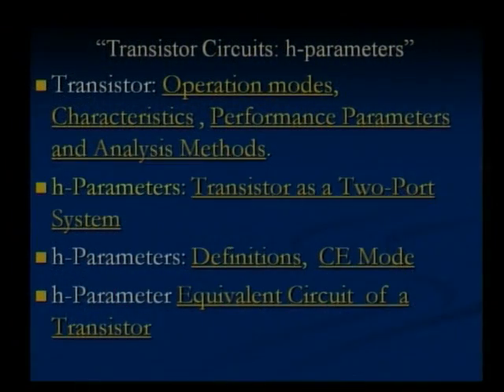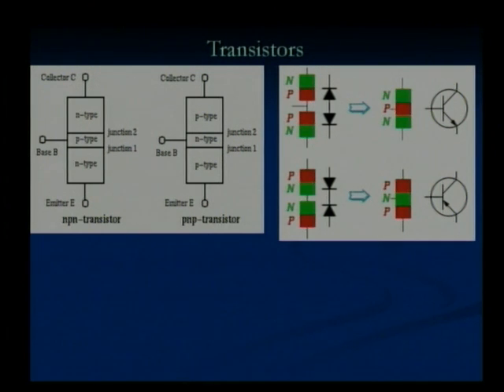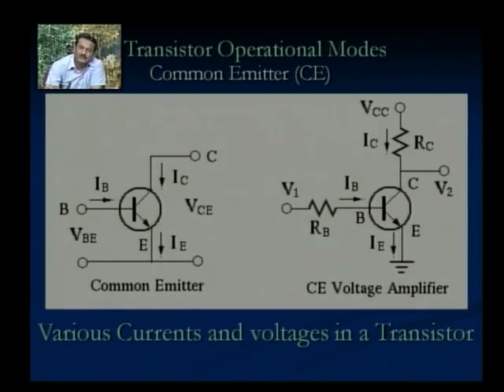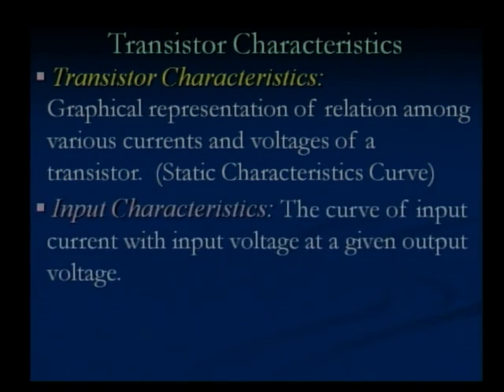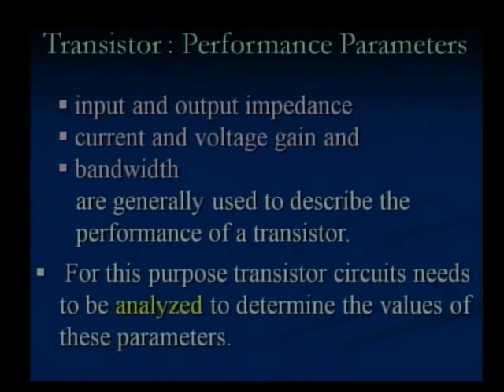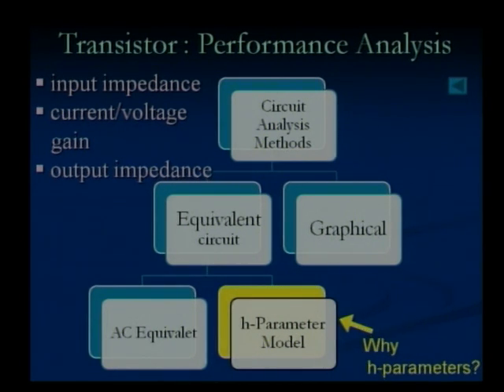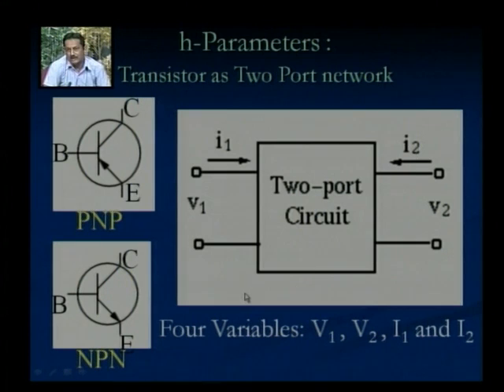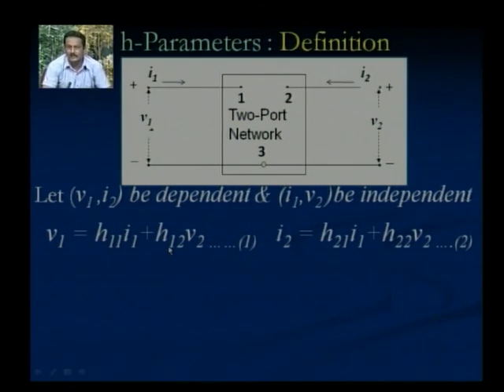Electronics - I 01